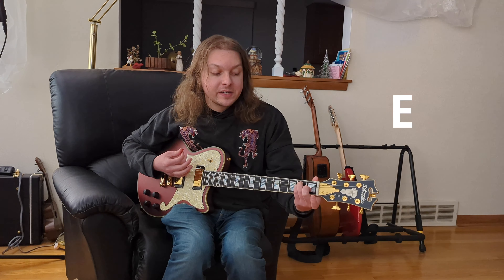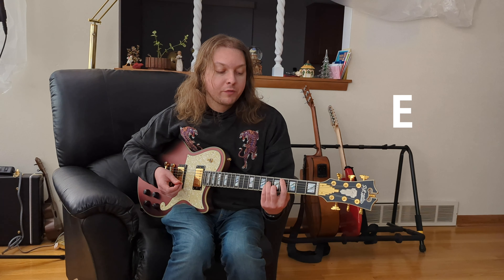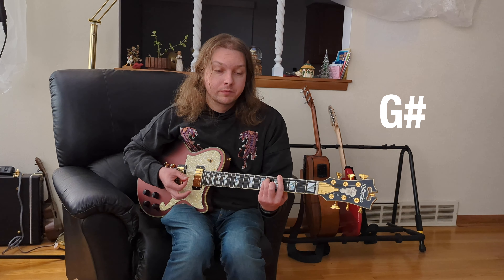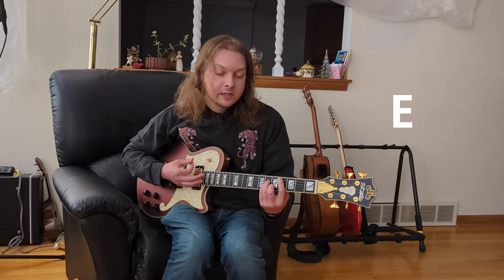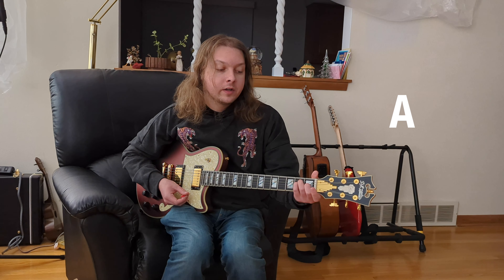Pixies Where Is My Mind? Guitar Lesson + Tutorial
"Where Is My Mind?" is a song by the American alternative rock band Pixies, from their 1988 debut album, "Surfer Rosa". The song was written by the band's frontman, Black Francis.

"Where Is My Mind?" is considered to be one of the Pixies' signature songs, and has been featured in several films, television shows, and video games. The song features a distinctive guitar riff and a memorable chorus, and its lyrics have been interpreted in various ways.

The song has been covered by numerous artists over the years, and has become a cult classic among fans of alternative rock.